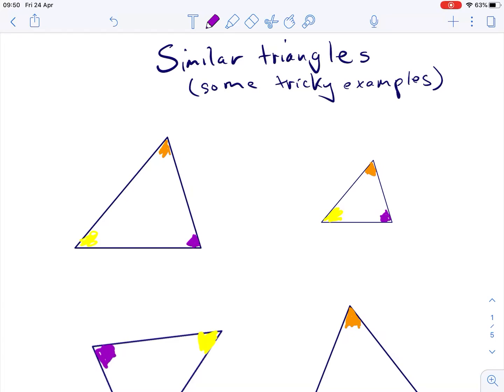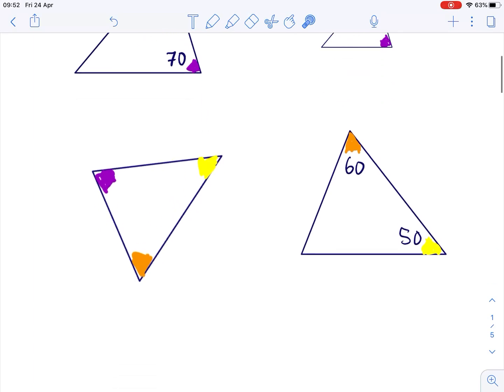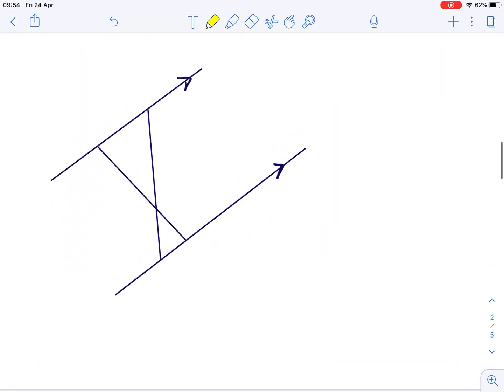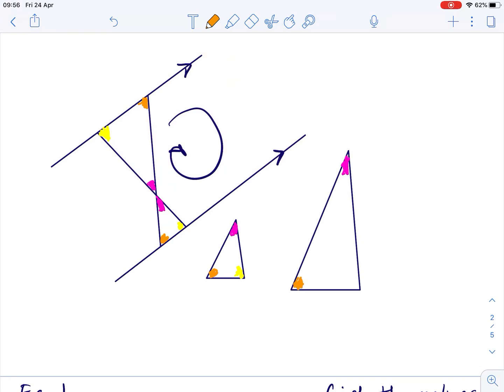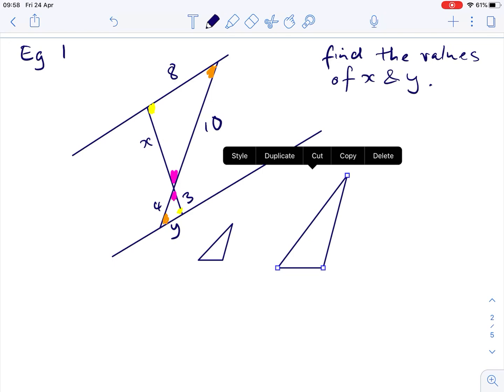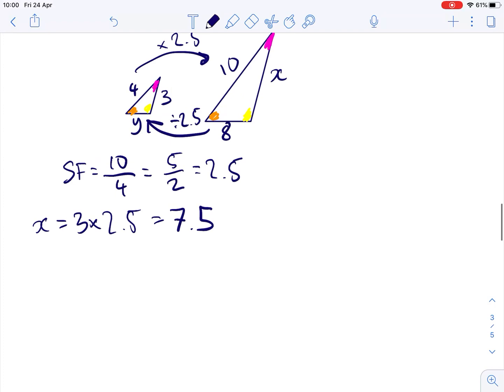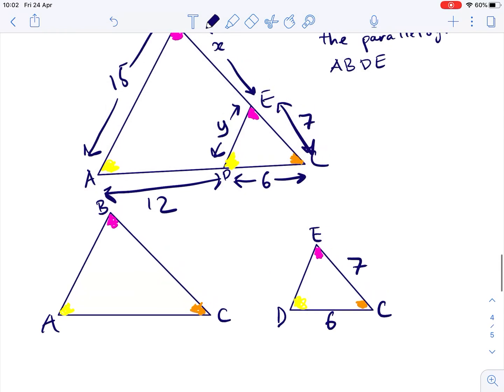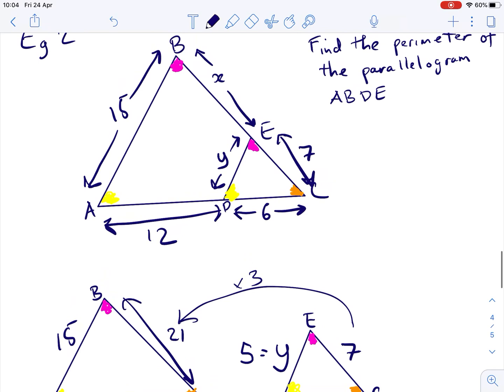Similar triangles within parallel lines (tricky cases)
Going through a couple of examples for similar triangles involving parallel lines.
Be on the look out for the deliberate mistake.